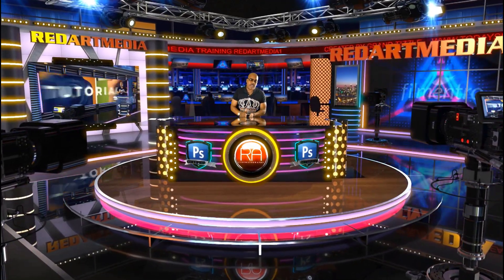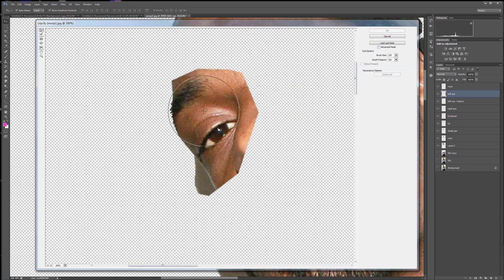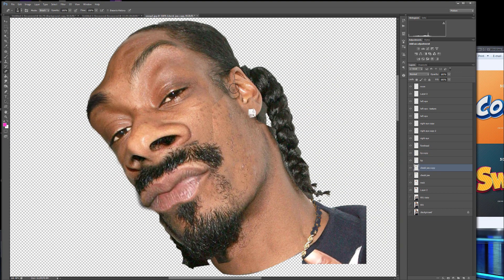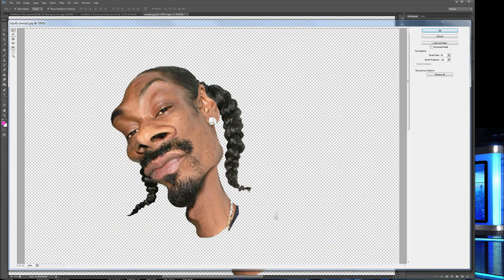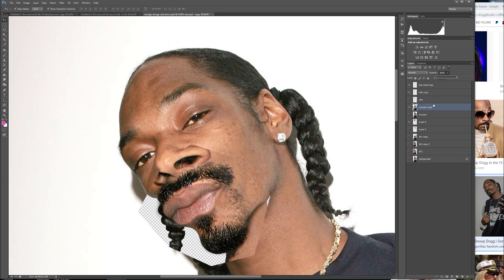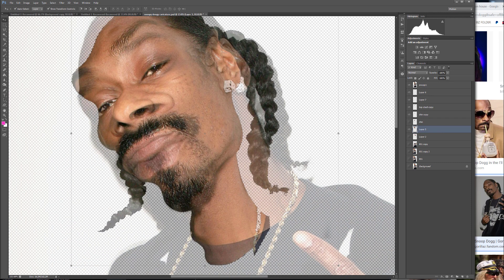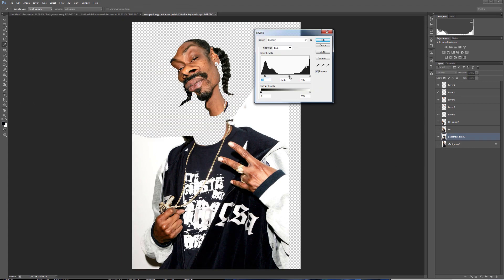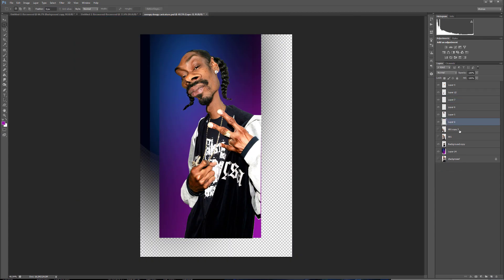NFT Designed Photoshop Tutorial How To Turn Photo To NFT 3D Style Cartoon Effect (Caricature Style)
NFT Style Photoshop Tutorial - How To Turn Photo To Cartoon Effect (With Caricature Style)

How To Turn Photo To Cartoon Effect (With Caricature Style) - Photoshop Tutorial
In this video, I walk you through the simple techniques to get this style of photo manipulation accomplished.